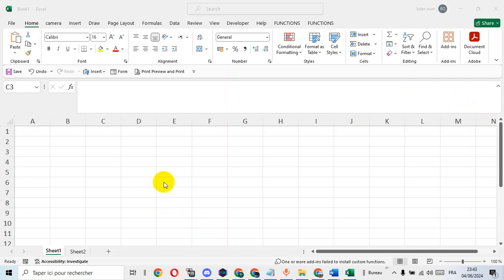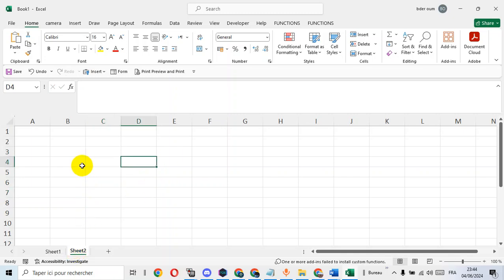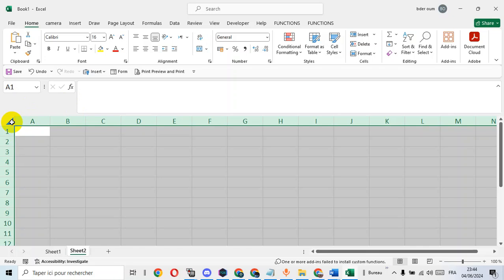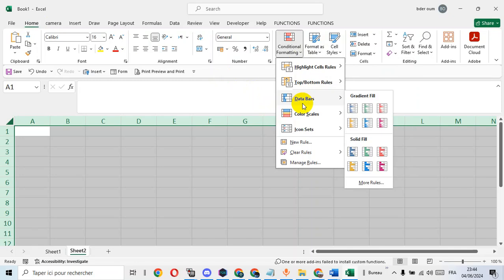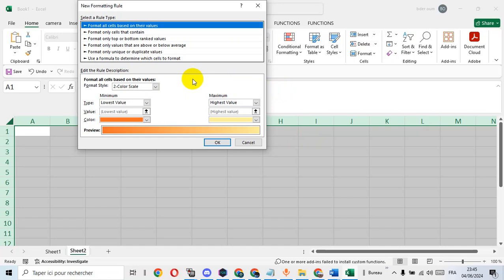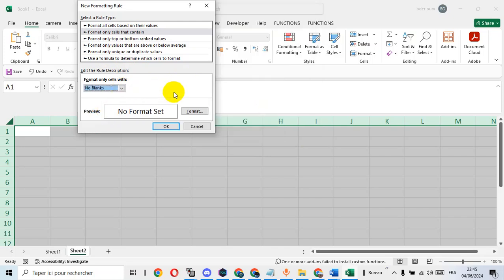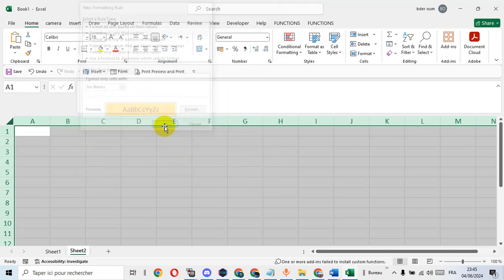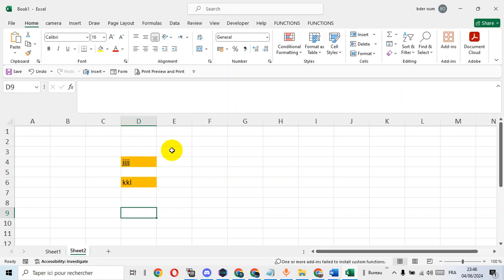Cells Fill with Data Entry excel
Unlock the power of Excel with this tutorial on how to instantly add fill cells upon data entry! Watch as we unveil the secrets of conditional formatting,